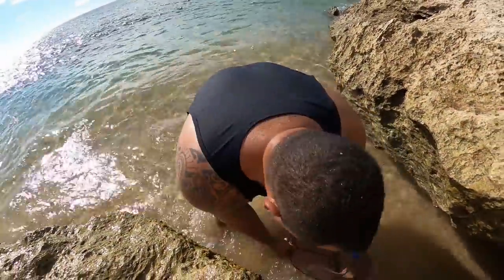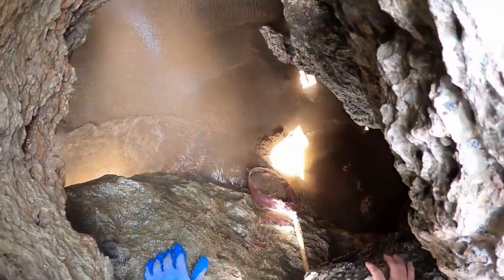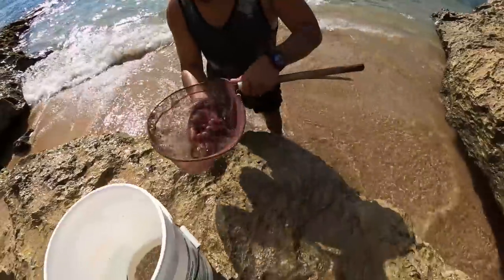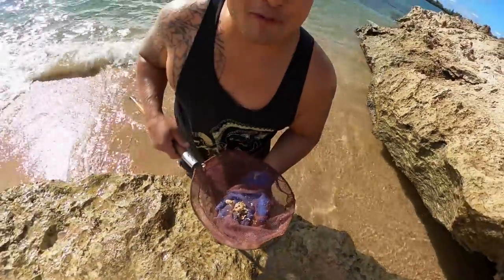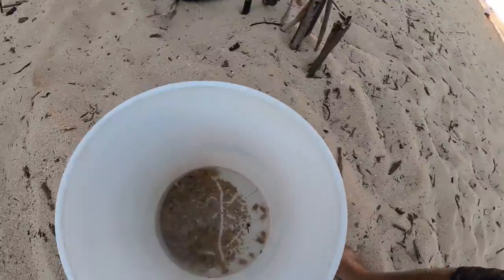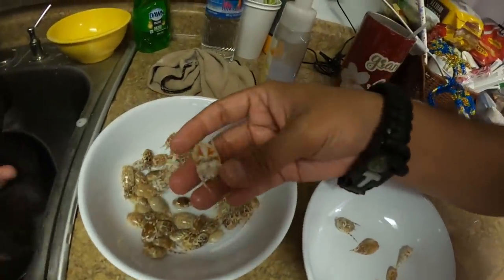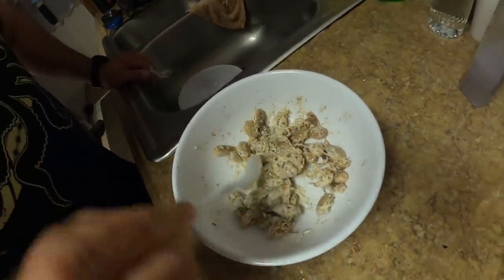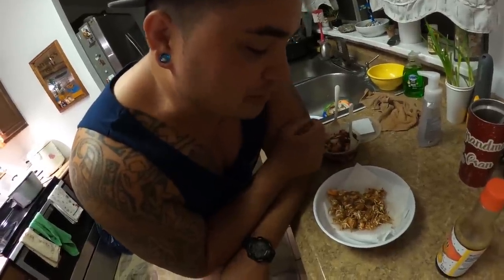EATING BEACH BUGS! How to CATCH, CLEAN & COOK Sand Fleas!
We wanted to catch some Sand Moles to use as fishing bait then cooked up the rest!

We have Quality Spearfishing Entertainment, Education, Catch and Cook, Fun, Facts, and FISH soaked with information based on environmental conservation and sustainability.

Mahalo.